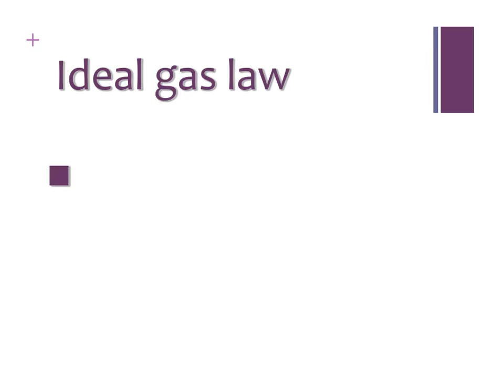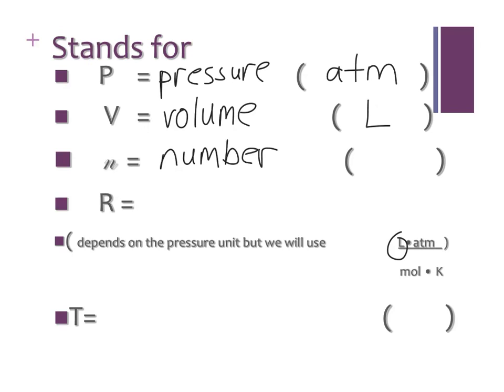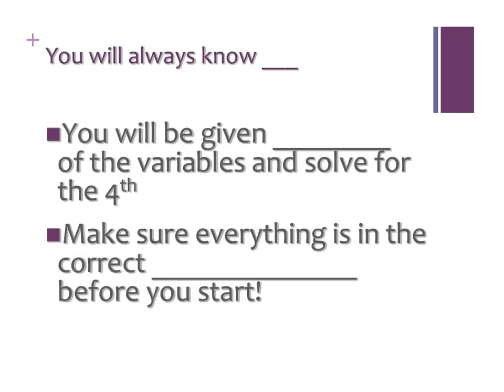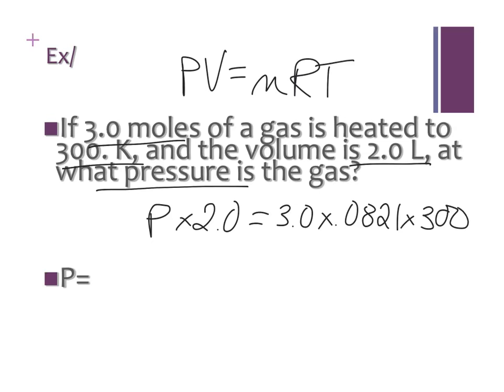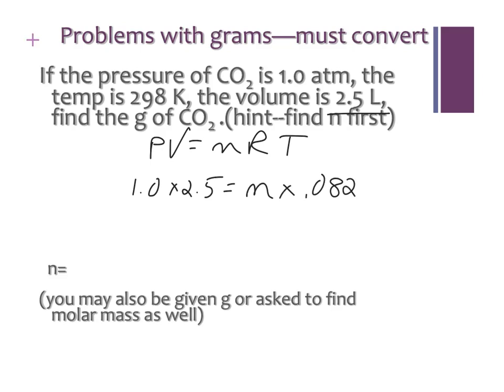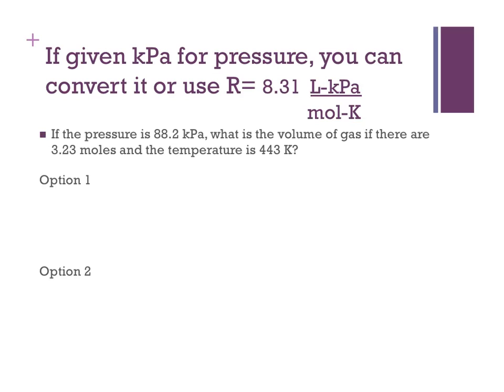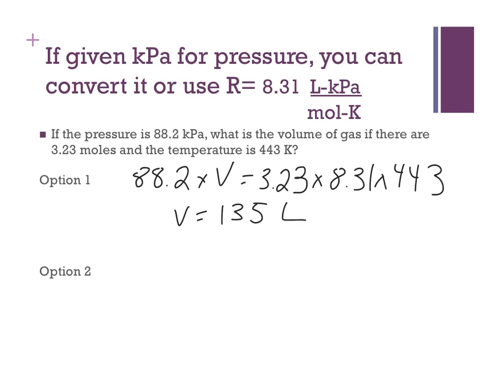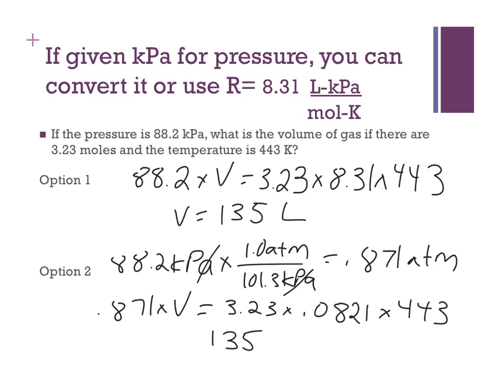January 18, 2019